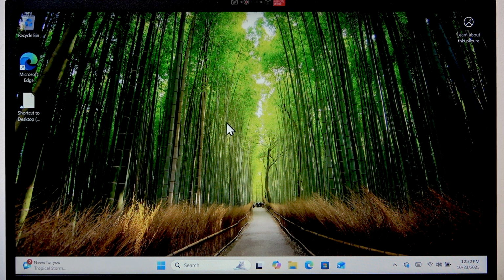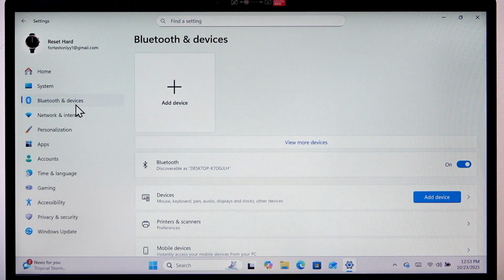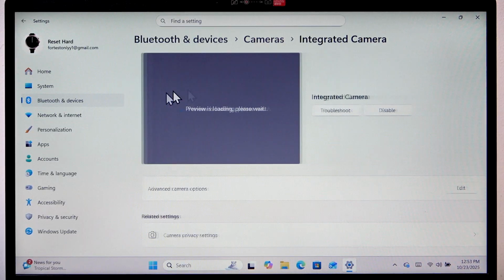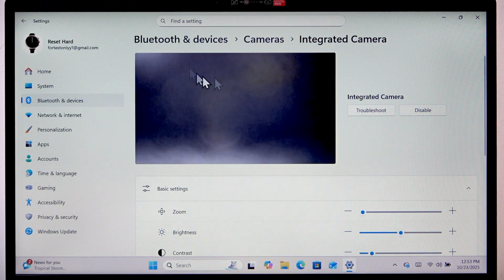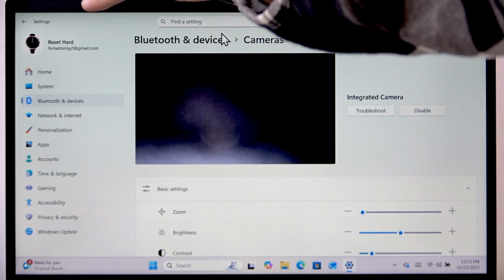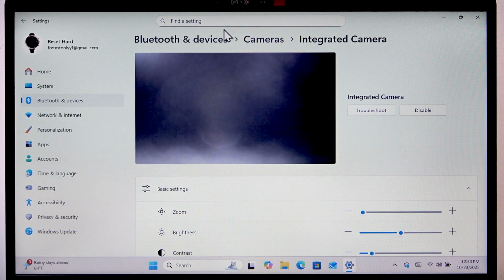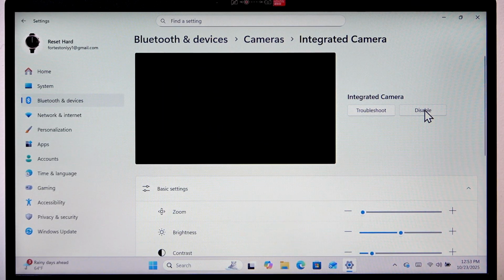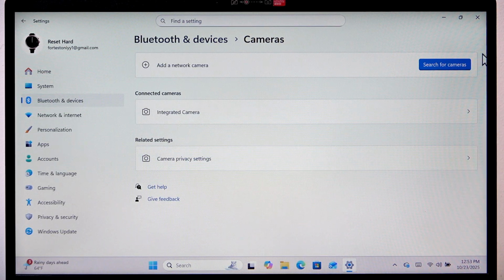LENOVO V15 – How to Enable or Disable Webcam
If you want to control your webcam on the LENOVO V15, this video will show you step-by-step how to enable or disable the built-in camera using Windows settings. Learn how to find your integrated camera in the device list, turn it off or on, and use the manual shutter for extra privacy. Whether you need to disable the webcam for security or enable it for video calls, this guide covers all the essential steps for managing your LENOVO V15 webcam easily and safely.

How to enable webcam on LENOVO V15?
How to disable webcam on LENOVO V15 laptop?
Where is the webcam setting on LENOVO V15?

0:00 Introduction
0:05 Open Start Menu and Settings
0:18 Go to Bluetooth & Devices
0:27 Find Cameras and Select Webcam
0:38 Use Manual Shutter for Privacy
0:51 Disable or Enable Webcam in Settings
1:02 Confirm and Finish